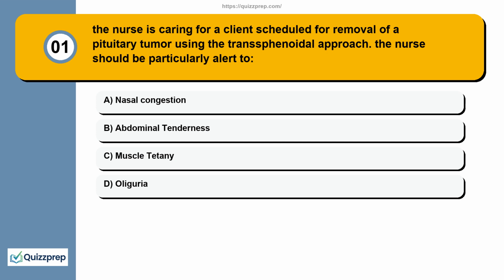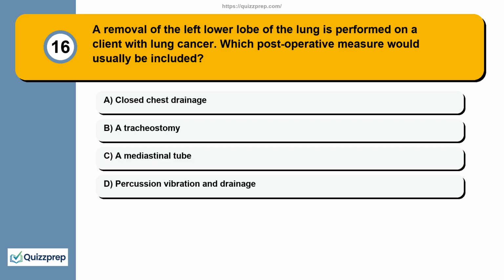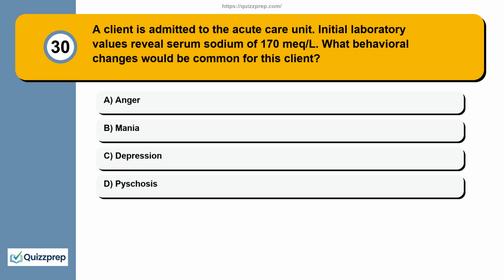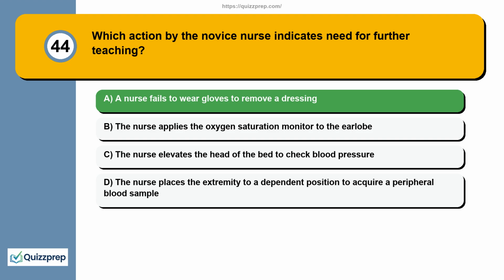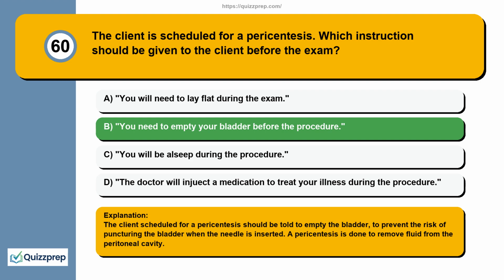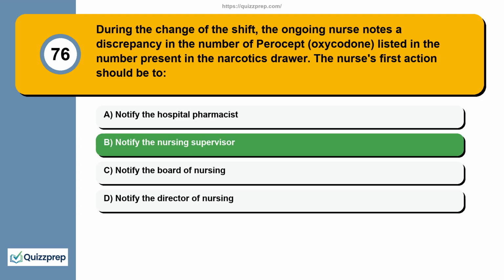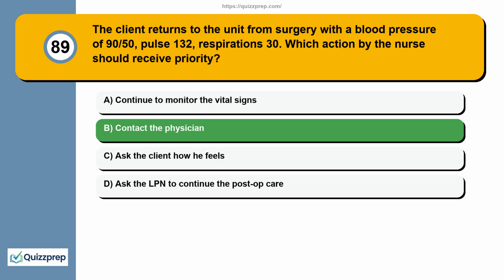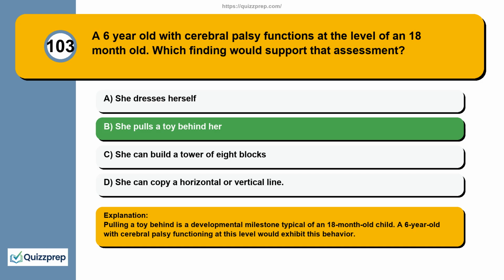NCLEX PN 2026 Exam Cram Practice Questions: Master NGN Case Studies And Pass Fast Today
The transition from nursing student to Licensed Practical Nurse is a monumental step that requires navigating the most rigorous version of the board exam to date. As the April 2026 NCLEX PN test plan officially takes effect, candidates are finding that traditional study methods are no longer sufficient to keep up with the complexity of Next Generation NCLEX items. This exam cram session is meticulously designed to provide you with the exact practice questions and clinical judgment frameworks needed to succeed in 2026. We focus on the high-yield topics that dominate the current blueprint, ensuring that your study time is optimized for a passing result. Whether you are facing unfolding case studies or the complex select all that apply questions, this review is your roadmap to mastery.

Clinical judgment remains the primary determinant of success under the 2026 standards. The NCSBN has shifted the focus toward your ability to recognize and analyze cues in a clinical setting, requiring you to prioritize patient needs based on data rather than rote memorization. This means you must be proficient in the six steps of the Clinical Judgment Measurement Model: recognizing cues, analyzing cues, prioritizing hypotheses, generating solutions, taking action, and evaluating outcomes. We recognize that mastering these steps can be a steep learning curve, which is why we also provide these services, resources, and help to guide you through every complex scenario you might encounter on test day.

The 2026 NCLEX PN exam is structured around the Client Needs categories, with Physiological Integrity making up the largest portion of the test. Within this category, you must be prepared to handle questions regarding basic care and comfort, pharmacological therapies, reduction of risk potential, and physiological adaptation. Our practice questions dive deep into these areas, covering critical concepts such as fluid and electrolyte imbalances, respiratory emergencies, and the management of advanced medical equipment like intracranial pressure monitors. By practicing with questions that mirror the actual 2026 exam difficulty, you build the mental endurance needed for a test that can include up to 150 questions.

Pharmacology continues to be a high-stakes area for PN candidates, and the 2026 update places a stronger emphasis on medication safety and the prevention of errors. You must be able to identify high-alert medications, understand drug toxicities such as digoxin and lithium, and apply the rights of medication administration in complex patient scenarios. Our review helps you connect these pharmacological concepts to the clinical judgment model, ensuring you can anticipate potential adverse effects and take the appropriate nursing actions. We also provide these services, resources, and help for students who need extra support in mastering the heavy math and safety protocols required for the license.

Prioritization and delegation are foundational skills that every entry-level practical nurse must demonstrate. In 2026, the exam explicitly tests your ability to provide unbiased, equitable care while maintaining client dignity and confidentiality. This includes understanding the nuances of social media use in healthcare and recognizing the importance of inclusive care for all client orientations and identities. Our questions include scenarios that reflect these modern ethical standards, preparing you for the reality of contemporary nursing practice. By applying strategies like the ABCs and Maslow’s Hierarchy, you will learn to distinguish between stable and unstable clients, allowing you to make the safest choices during the exam.

Maternal-child health and pediatric nursing remain significant portions of the 2026 PN blueprint, focusing on developmental milestones and high-risk maternity complications. You will encounter questions regarding the care of the postpartum client, neonatal safety, and pediatric conditions such as croup, epiglottitis, and dehydration. Understanding the practical nurse's role in reinforcing education and performing focused assessments in these specialty areas is vital. Our testbank includes comprehensive scenarios that challenge your ability to identify early signs of complications and intervene before they become life-threatening. By integrating these niche topics into your daily study routine, you ensure that no category of the exam is left to chance.

Furthermore, psychosocial integrity and health promotion are essential components of the 2026 exam. This includes managing care for clients with mental health disorders and understanding the psychosocial impact of chronic illness on both the patient and their family. The practical nurse must be proficient in therapeutic communication and recognizing cues related to substance misuse and psychiatric emergencies.